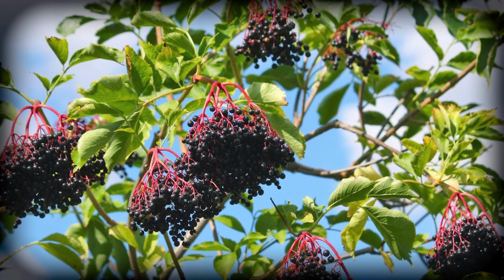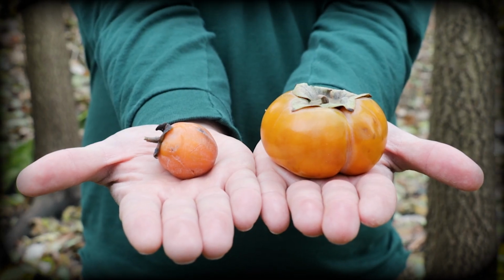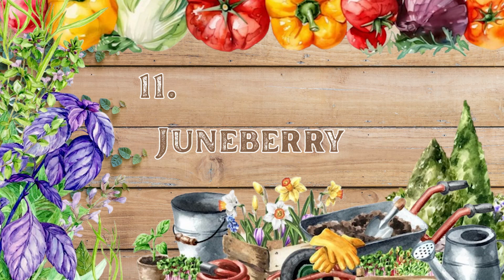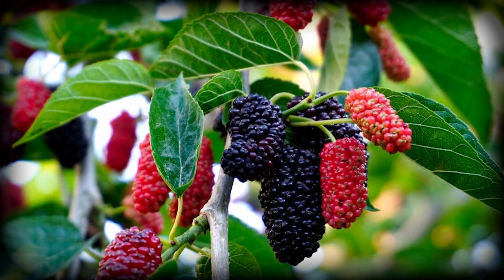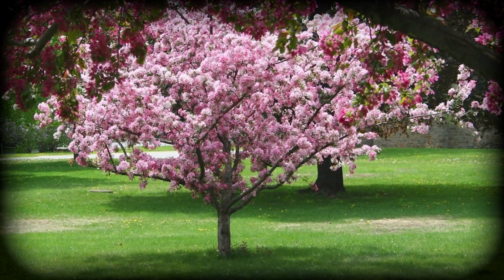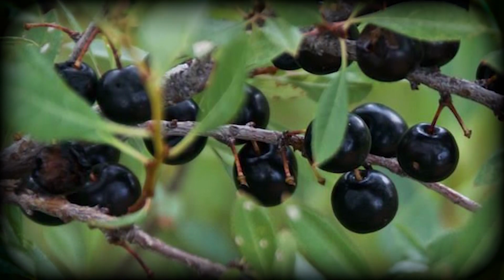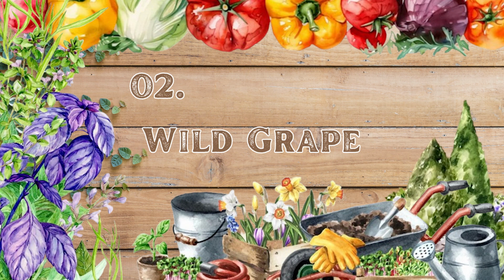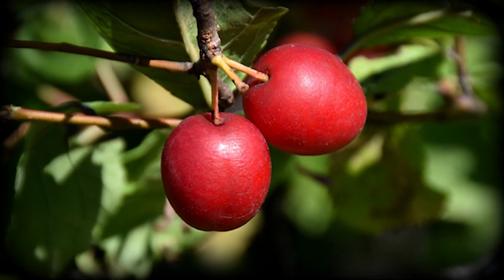15 FORGOTTEN Fruits Your Grandparents Grew That NEED to Come Back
Welcome to 15 FORGOTTEN Fruits Your Grandparents Grew That NEED to Come Back

There's a fruit that was once so common in American backyards that kids would climb trees just to steal a taste, but here's the shocking truth—99% of today's gardeners have never even heard of it.

While you're paying $5 for a tiny container of flavorless berries at the grocery store, your grandparents were growing fruits so sweet and nutritious that they'd make today's supermarket offerings taste like cardboard.

What I'm about to show you will completely change how you think about what belongs in an American orchard, and the most incredible part?

Most of these forgotten treasures are easier to grow than anything you'll find at the garden center.
00:00 Intro
00:44 Paw Paw
02:14 American Persimmon
03:45 Elderberry
05:12 Quince
06:45 Juneberry
08:09 American Plum
09:36 Mulberry
11:05 Gooseberry
12:29 Crab Apple
13:57 Chokeberry
15:23 Sand Cherry
16:56 Mayhaw
18:25 American Hazelnut
19:51 Wild Grape
21:28 Buffaloberry